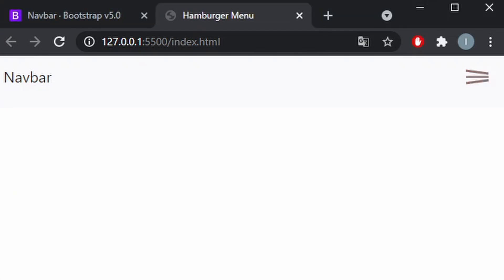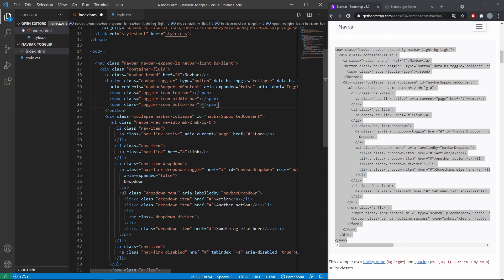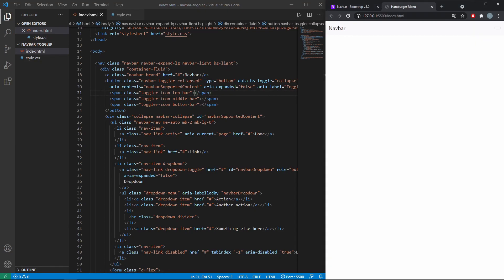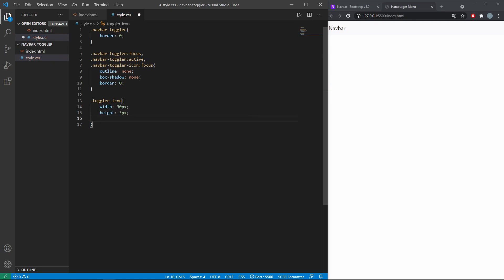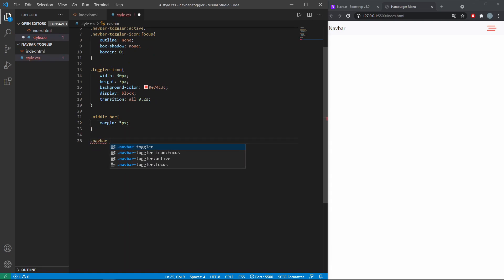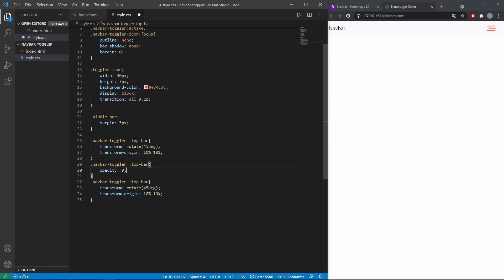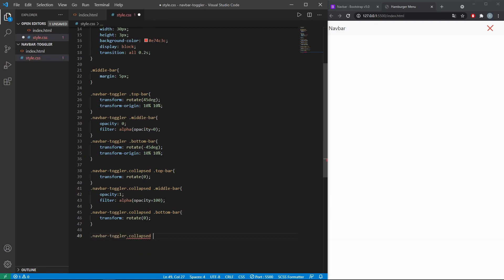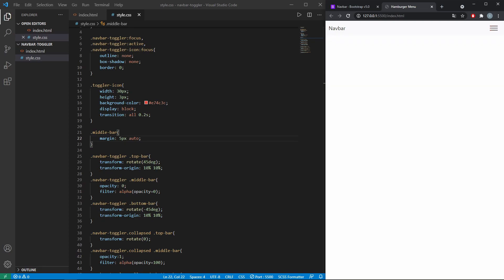Navbar Hamburger Animation with CSS - Bootstrap 5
No Javascript - CSS Only. Version of Bootstrap is 5

In this video I'll show you how to animate the hamburger menu of the bootstrap (5) navbar, so the toggler smoothly animates between 3 lines and an "X".
This will enhance your header navigation and make your responsive design even better